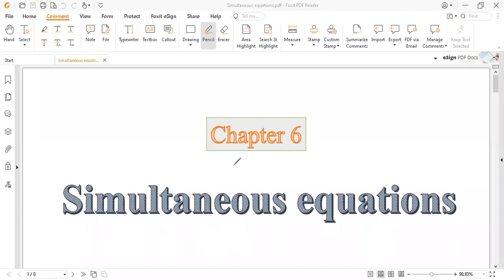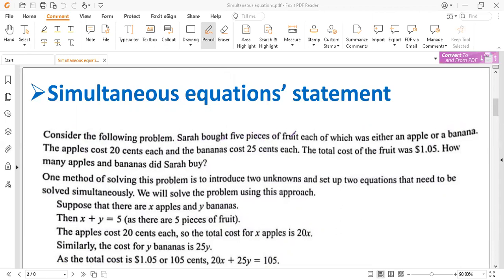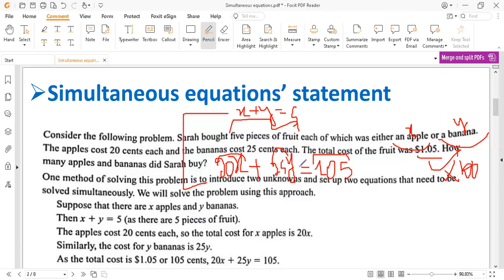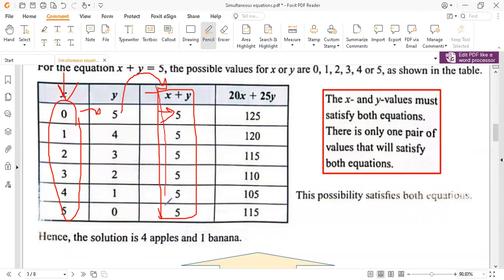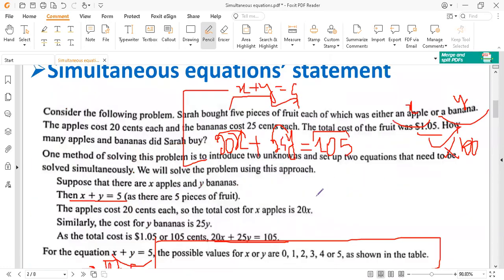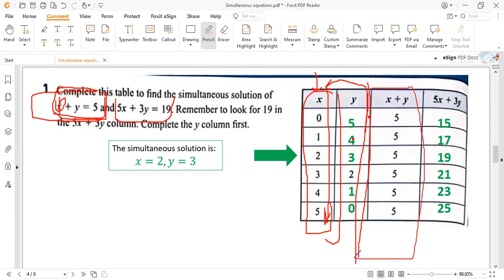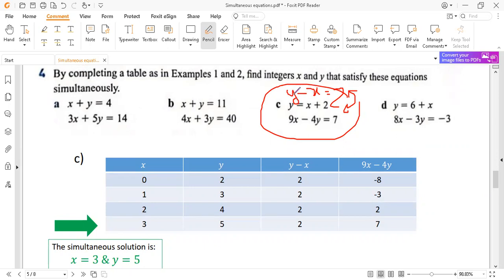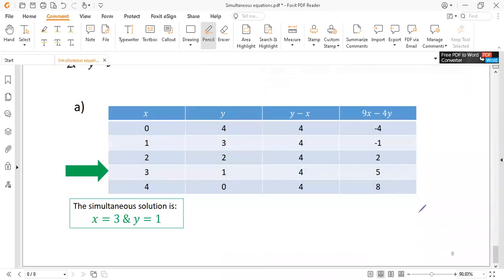Simultaneous equations: Grade 10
- The simultaneous solution is a couple of two values x and y verifying both equations